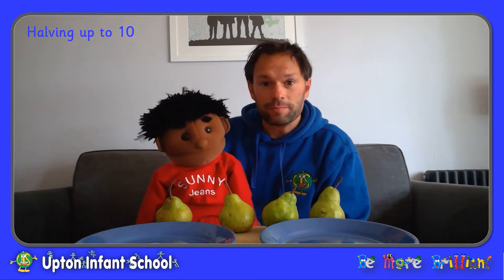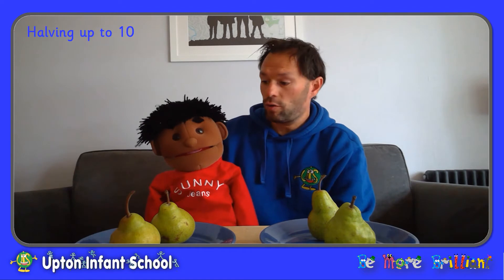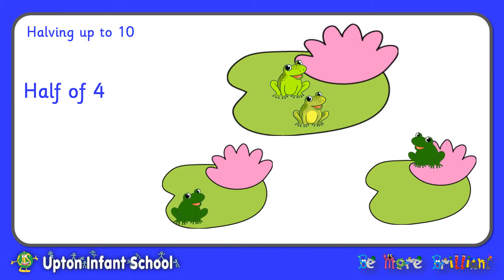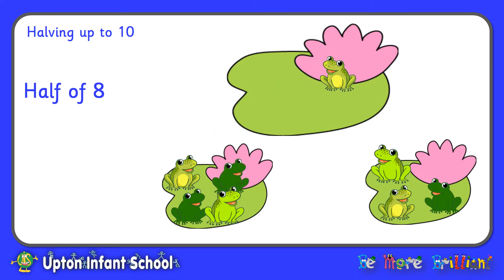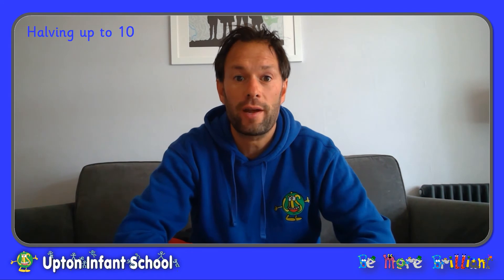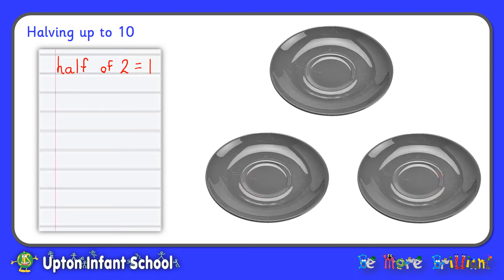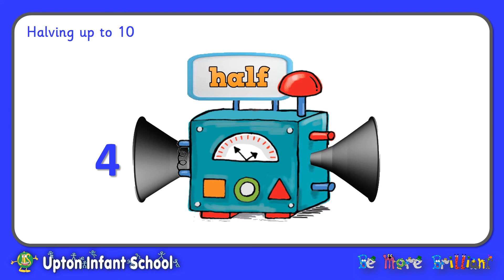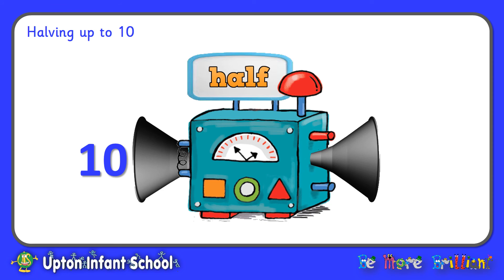Halves to 10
An introduction to finding half of numbers up to 10